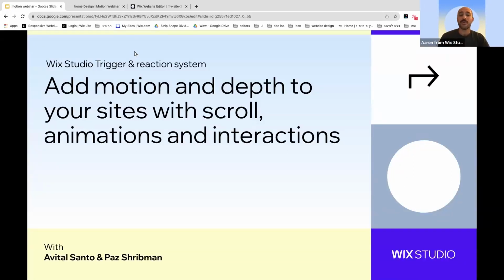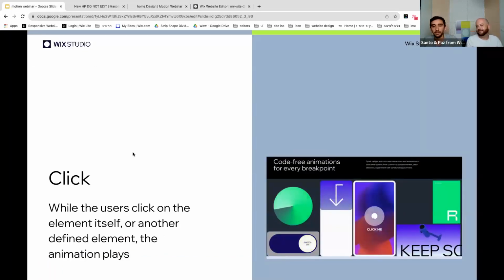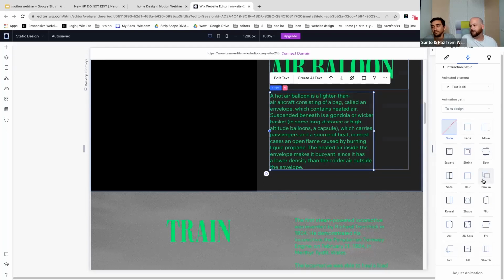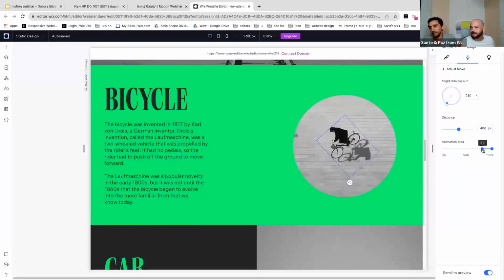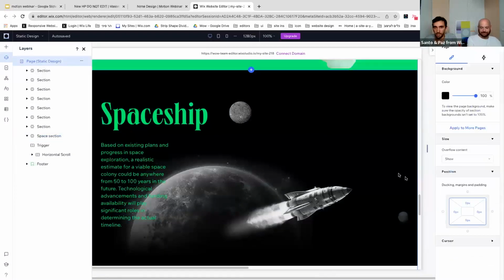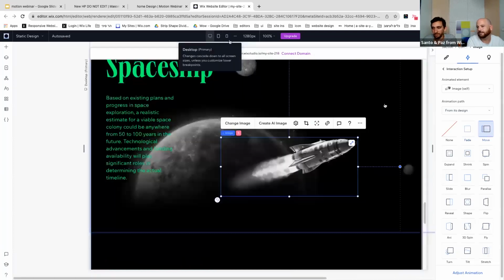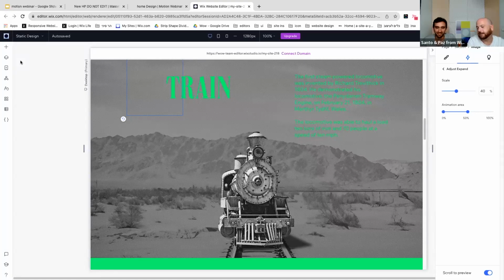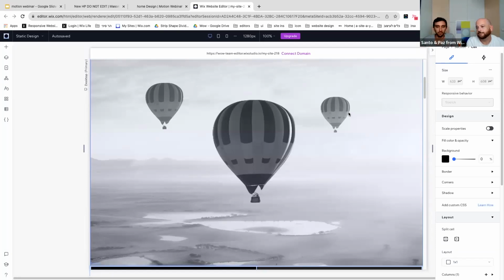Wix Studio | Webinar: Add motion and depth to your sites with scroll, animations and interactions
Get inspired and add character to your site designs with the latest motion and effects features. We'll show you how to achieve engaging experiences with extra whimsy and unpredictability to your site interactions using entrance and loop animations, and scroll per element for unique Scrollytelling experiences.